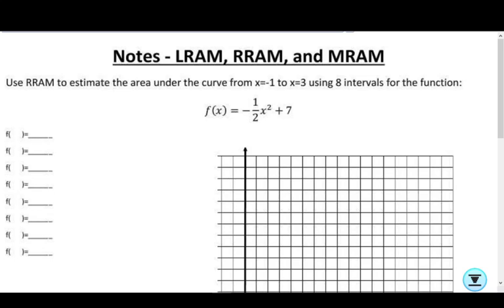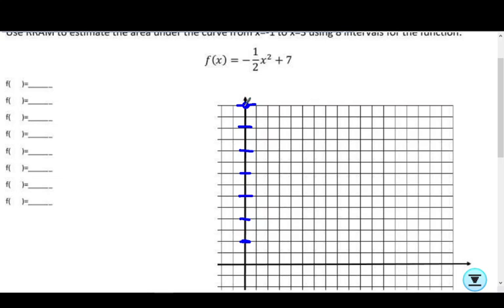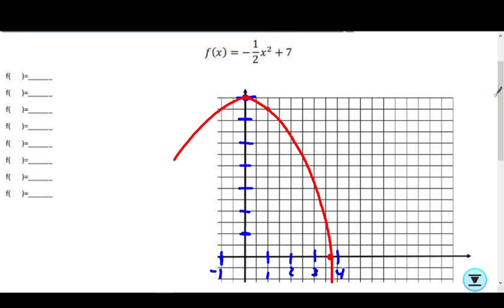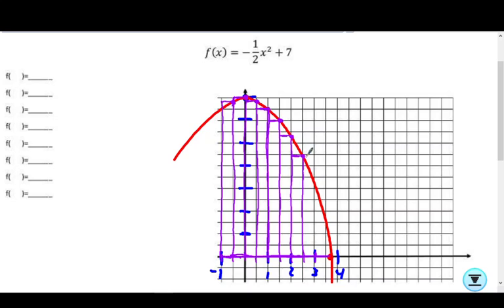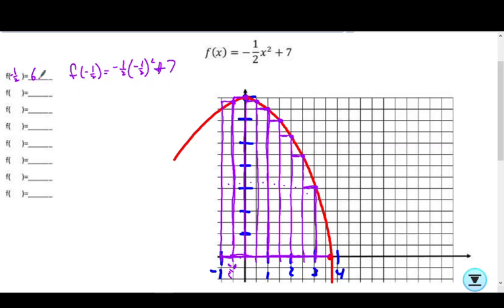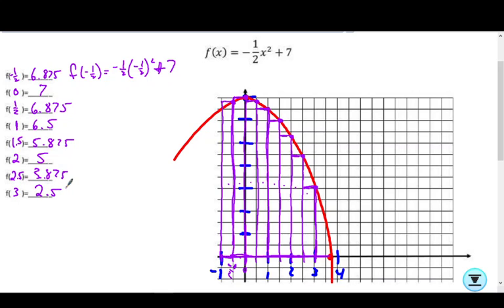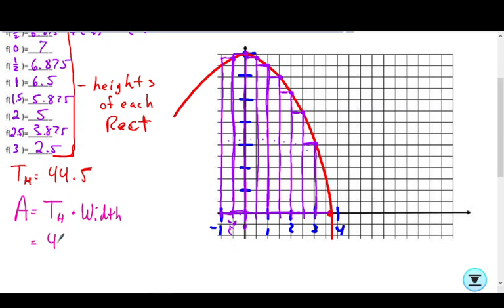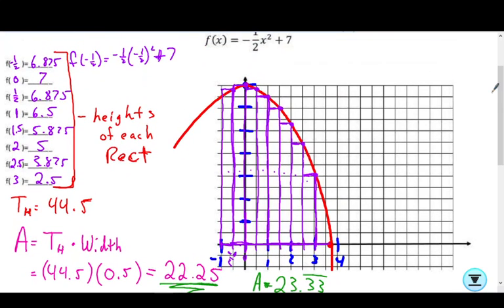Notes Rectangular Approximations